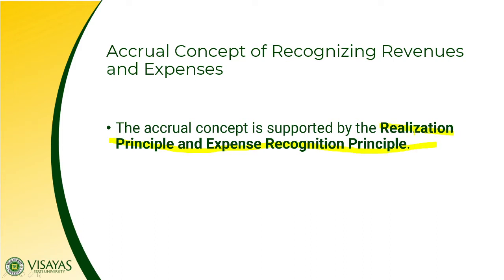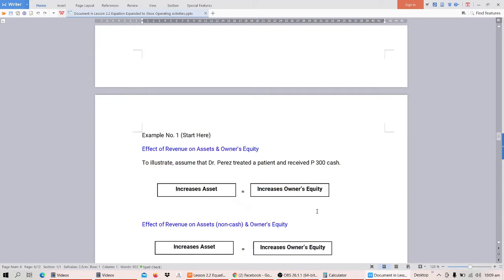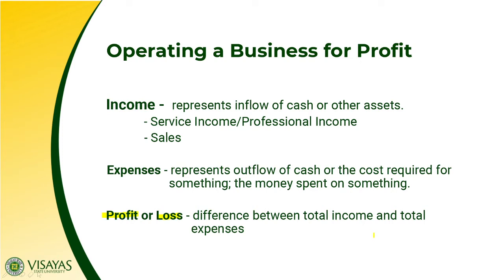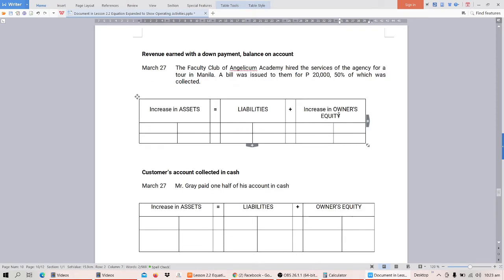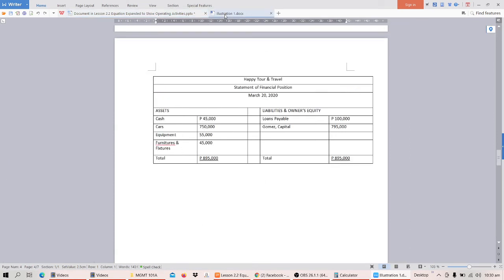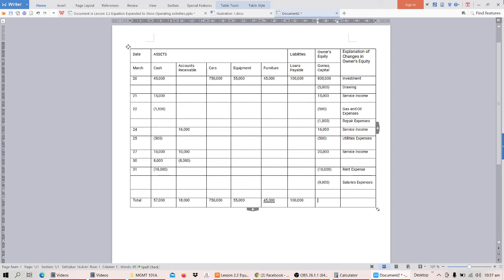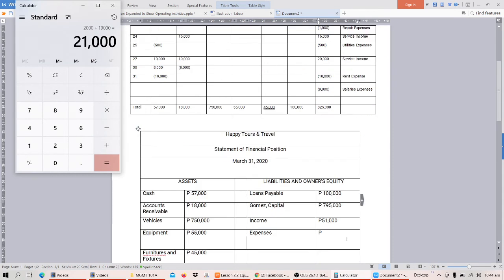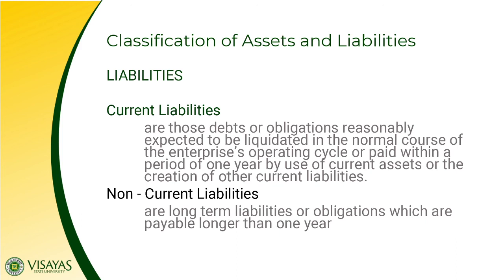Lesson 2.2 Equation Expanded to Show Operating Activities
Lesson 2.2 Equation Expanded to Show Operating Activities (MGMT 101a)